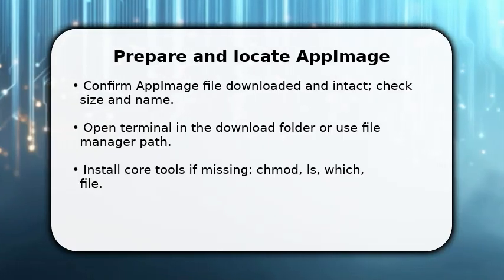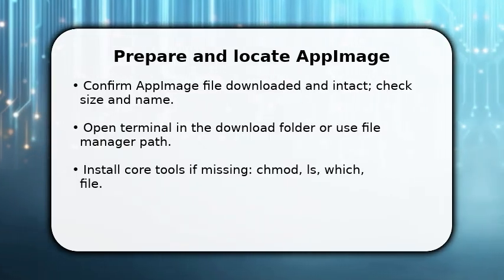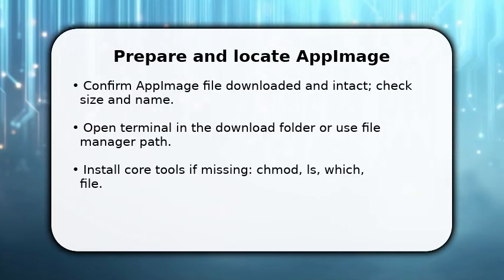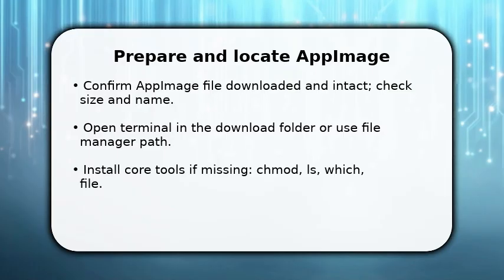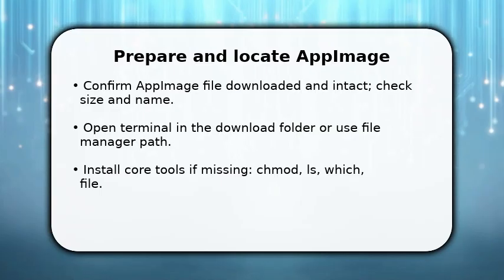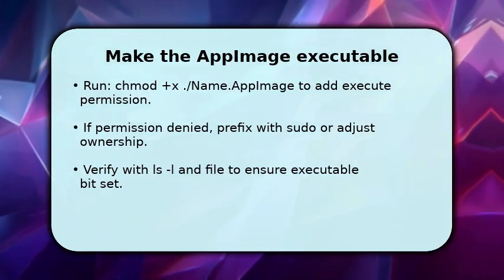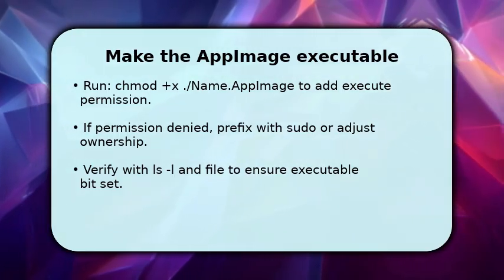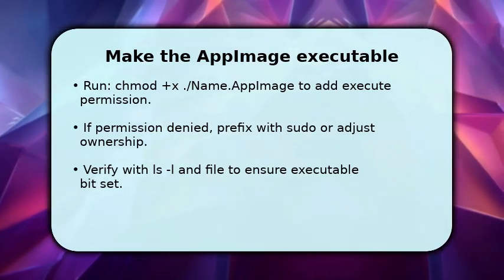How to Make Appimage Executable (updated)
How to Make Appimage Executable (updated) | 🔒 Surfshark VPN Deal — Stay private and secure. $1.99/mo + 3 Months Free ▸

Learn the step-bydict process to convert AppImage files into executable formats on various operating systems. This guide covers necessary tools, prerequisites like dependencies installation, and detailed instructions for making your portable applications ready to run.

AppImage, make executable, portable application conversion, dependencies installation, step-by-step guide, Linux operating system compatibility, macOS execution process, Windows portability setup